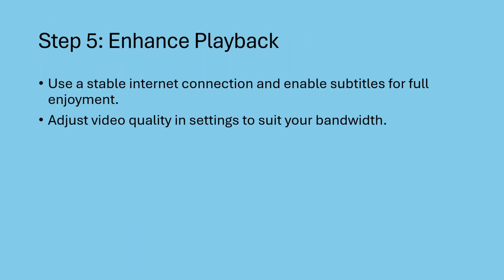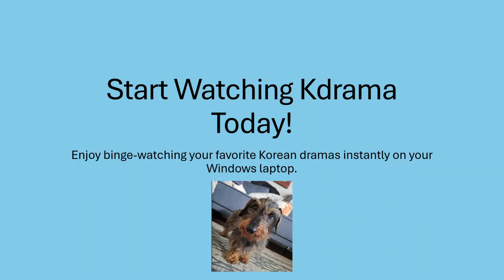How To Watch Kdrama On Windows Laptop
Do you want to watch Kdrama on your Windows laptop? In this video, I will show you the best ways to stream and enjoy your favorite Korean dramas on a Windows laptop so you never miss an episode.

📌 What You’ll Learn in This Video:
• How to watch Kdrama using popular streaming services on Windows
• How to install apps or use browsers to stream Kdramas
• Best platforms to find Korean dramas online
• Tips for smooth streaming on Windows laptops